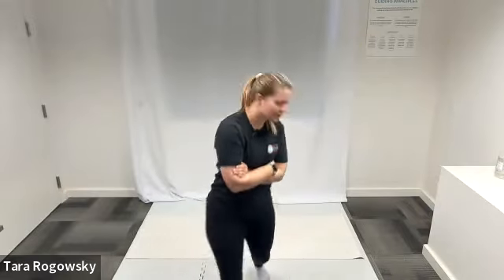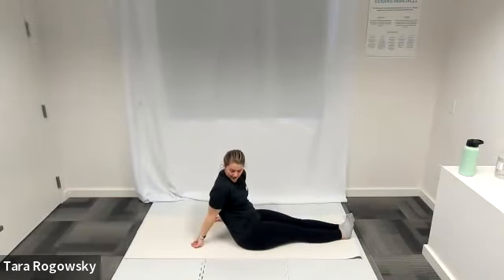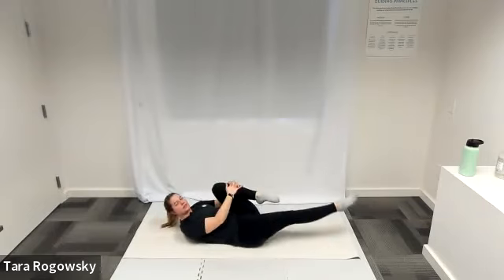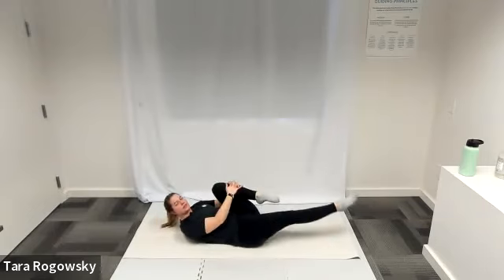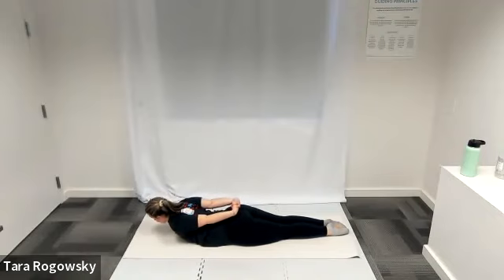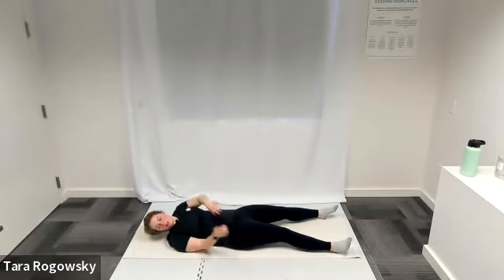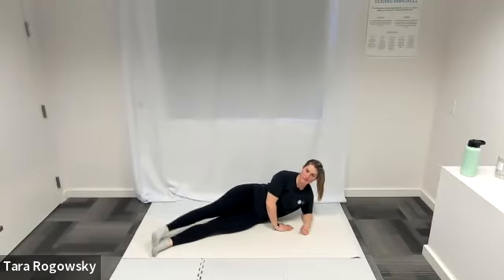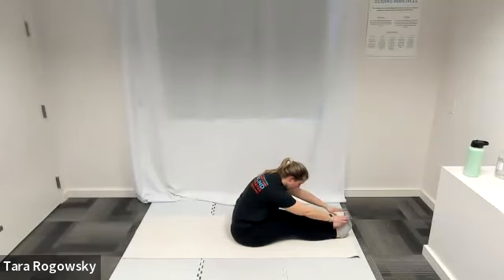Audio Described Core Stability Workout Live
Join us for this live core stability workout! Work on strengthening your abs with us. Because this was a live recording, descriptions are brief.

0:00 Introduction
1:03 Flow Begins
47:55 Cool Down